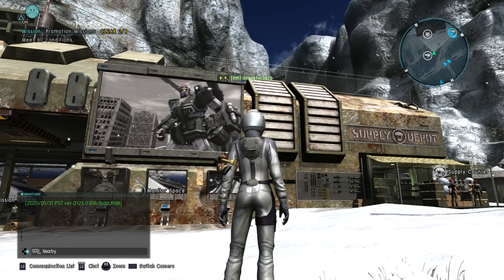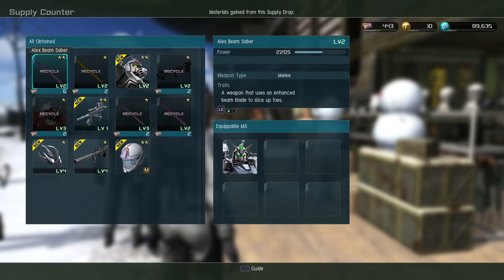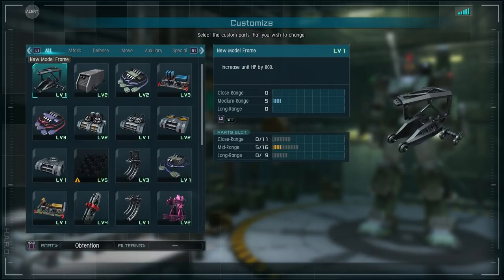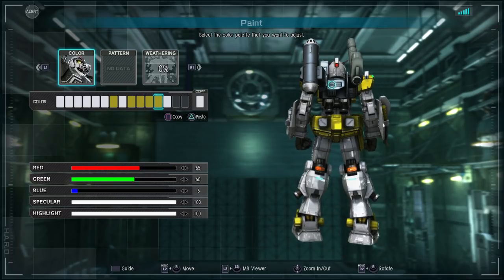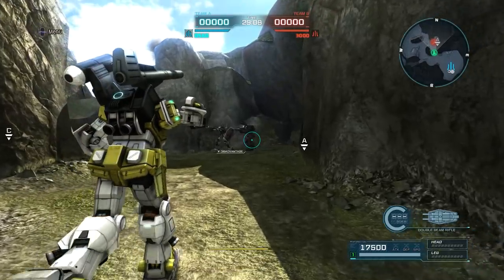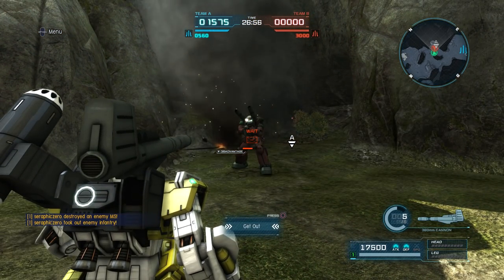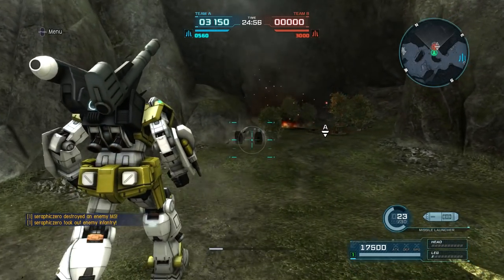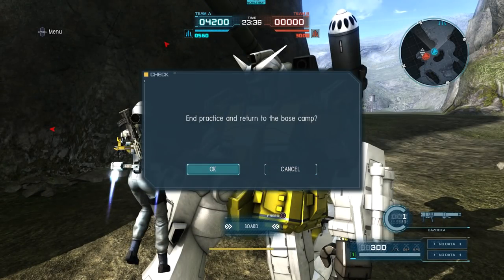Gundam: Battle Operation 2 - Ground Type Full Armor Gundam 10spin and Field Test (full commentary)